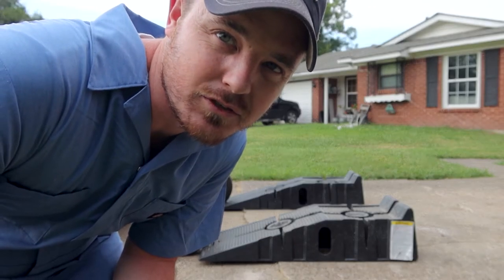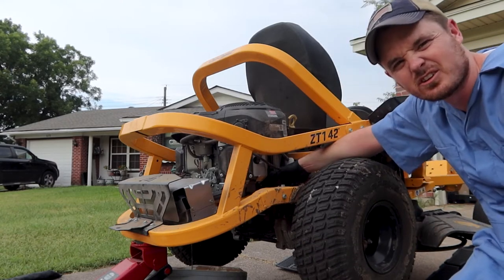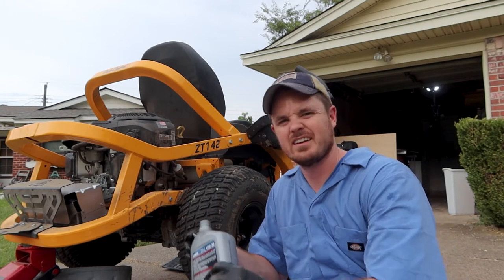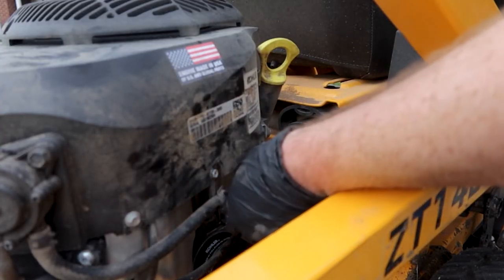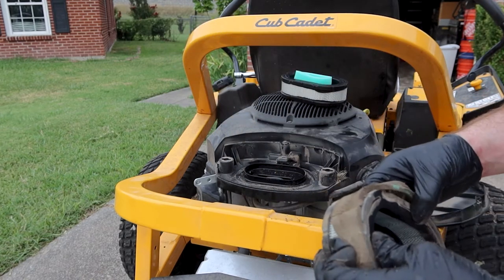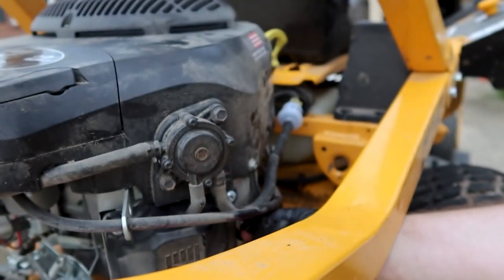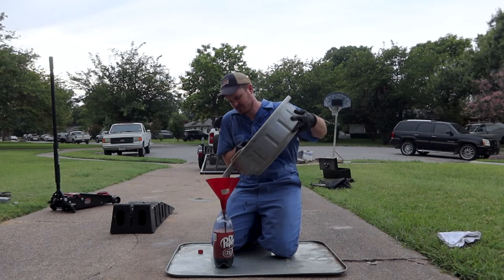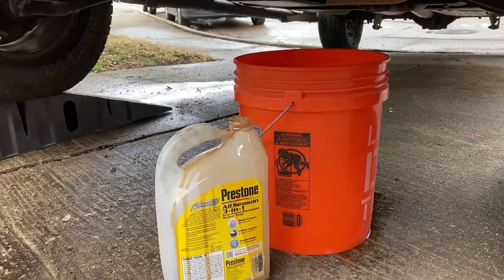Routine maintenance for a zero-turn mower (Cub Cadet ZT1) - BONUS: hack to get rid of used motor oil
Who doesn't love the taste of Dr. Pepper?